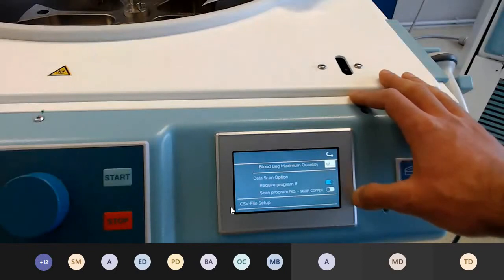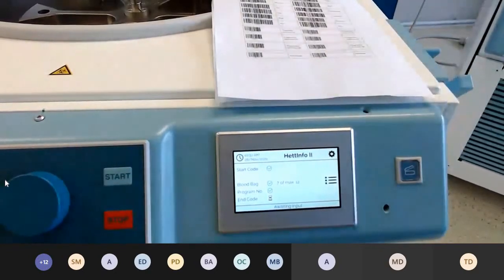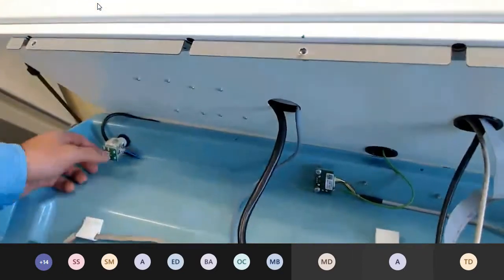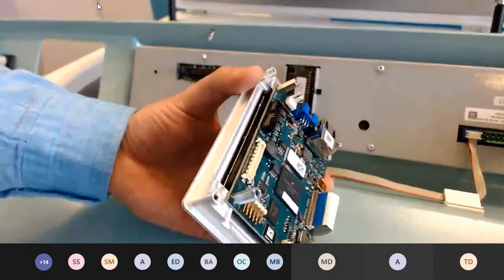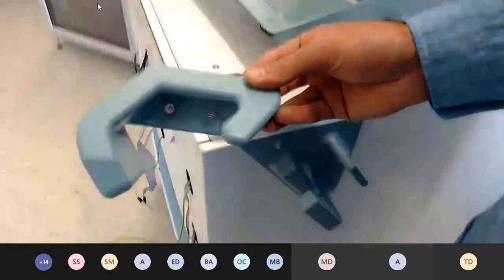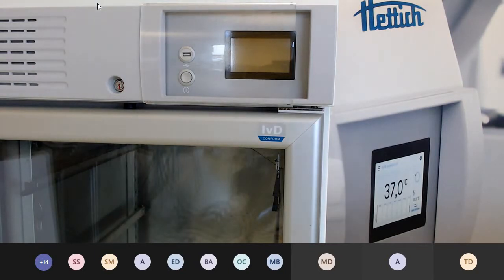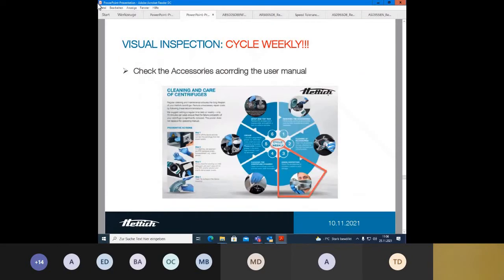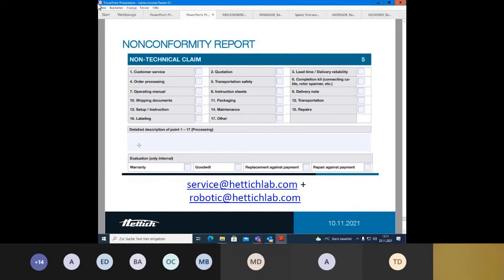Запись 25 11 2021 13 44 30